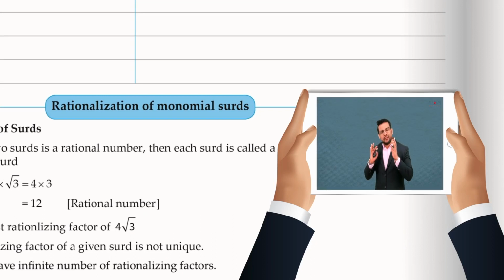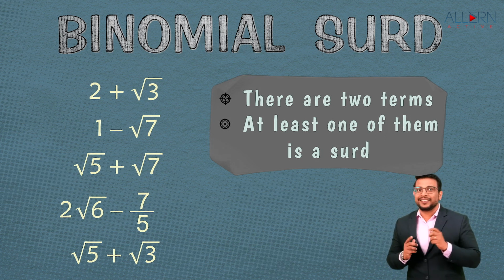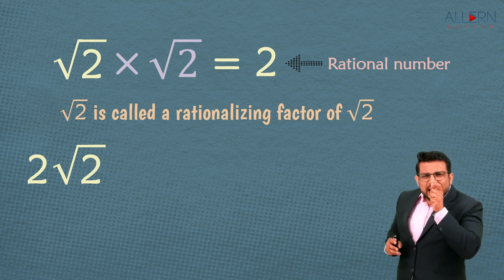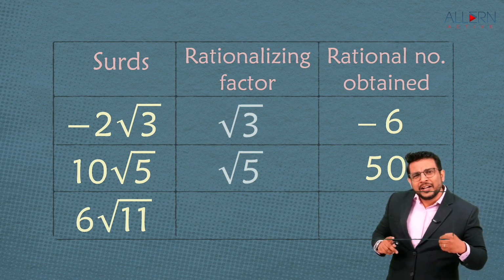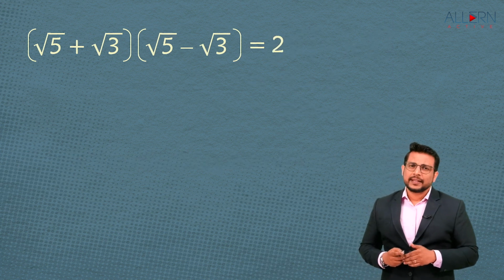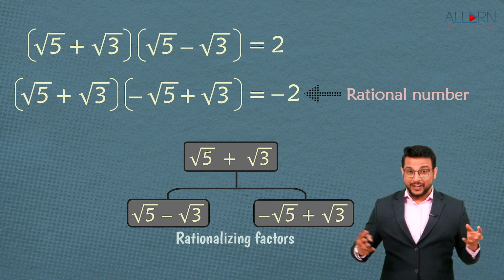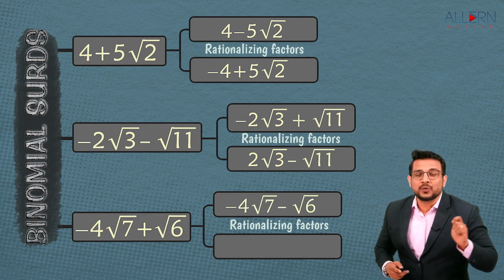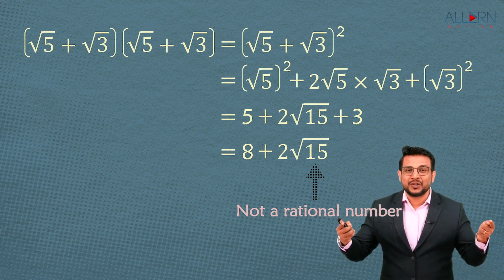Rationalisation of Monomial & Binomial Surds + Practise Sums | Class 9 Algebra | Allern Active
Hello students!
By watching this video, you will get to know how to find the Rationalising factor of a Monomial surd & a Bionmial surd. Also, you will get to know about Conjugate pair of surds.
Do watch the video well to get a thorough understanding of the above mentioned concepts.

Video Breakdown ⬇️
0:20 - 3 conditions for a Surd
0:57 - Monomial Surd
1:44 - Binomial Surd
5:03 - How to Rationalize Monomial Surd?
7:55 - Practise questions: Rationalise Monomial Surds
9:29 - How to Rationalize Binomial Surd?
15:20 - Practise questions: Rationalosing factors of Binomial Surds

✅ In this video we cover:
✔️Subject: Mathematics Part I Algebra
✔️Chapter no.2
✔️Topic: Real Numbers
✔️ CBSE Maths
✔️Chapter 1
✔️Number System